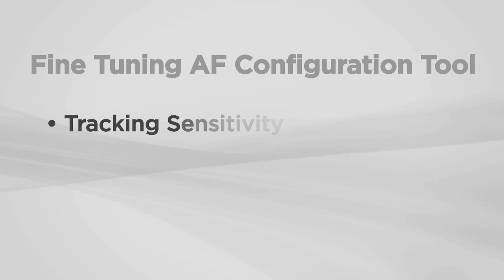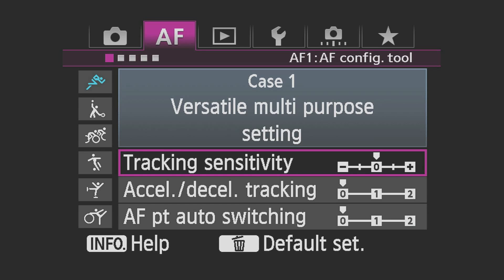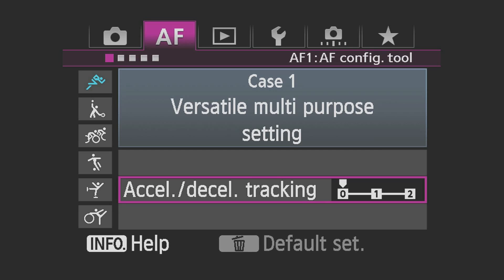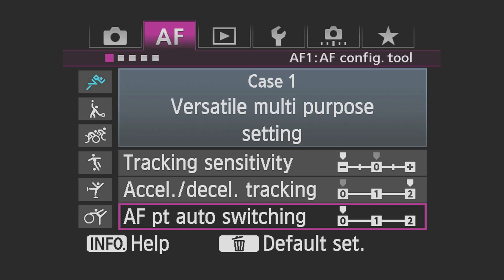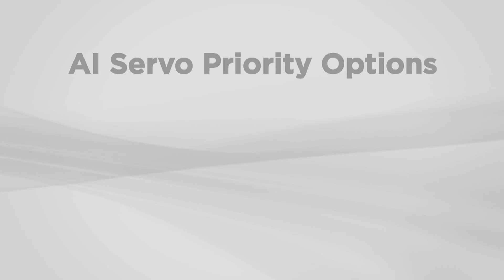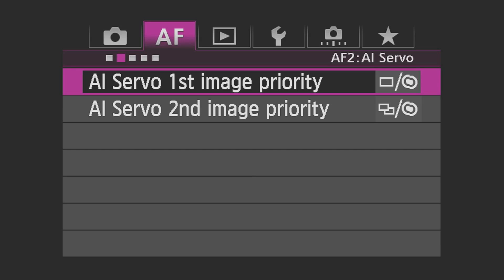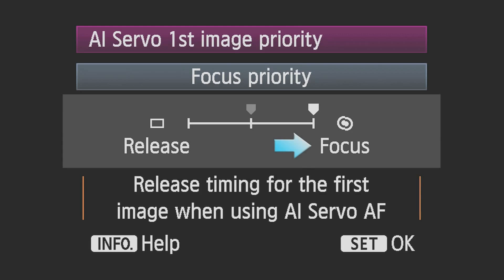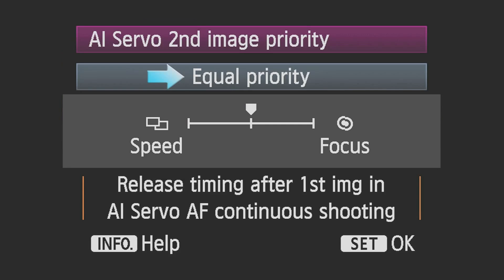Canon EOS 5D Mark III On-Camera Tutorial - AI Servo In-Camera Adjustments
Canon On-Camera Tutorial Videos explore a specific feature or technology of the EOS 5D Mark III.

In this tutorial, you will learn how to make in-camera adjustment to the AI Servo features of the EOS 5D Mark III. The adjustments will allow you to refine the 61-point AF system and optimize camera responsiveness to your shooting needs.